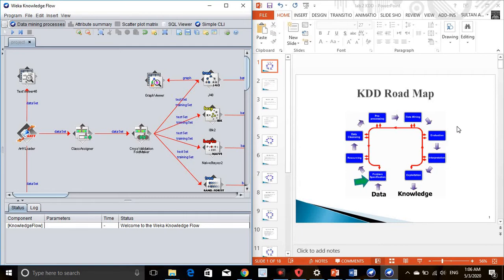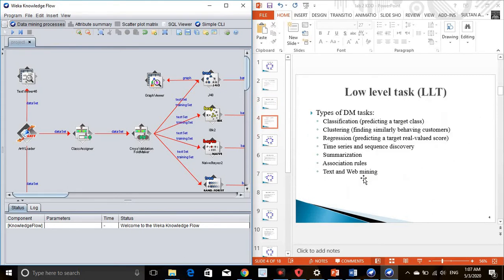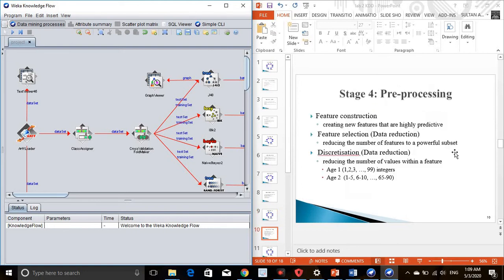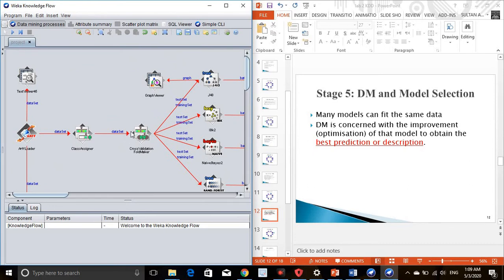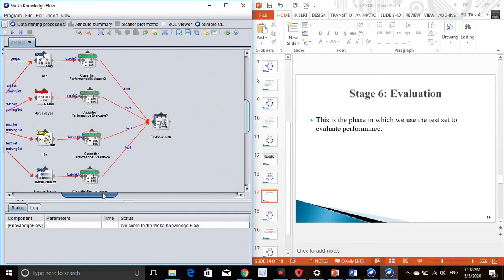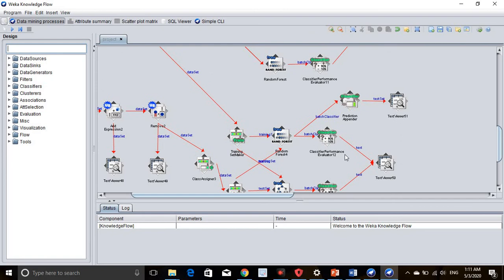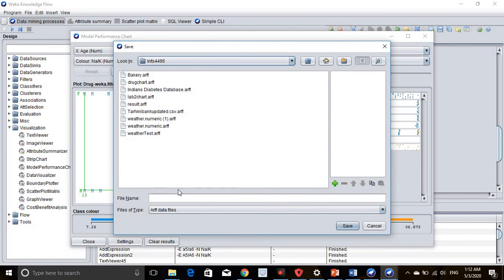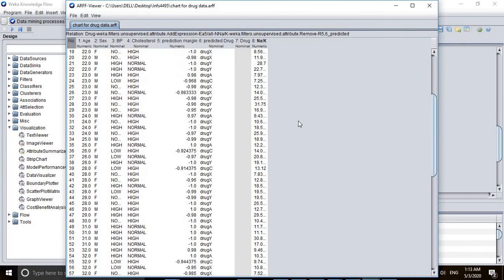Knowledge Discovery and Data Mining (KDD) as a guideline for the whole processes of data-mining